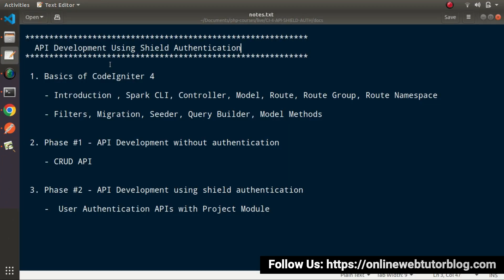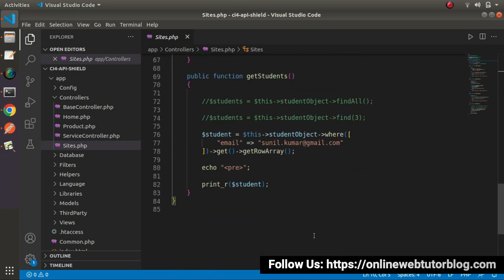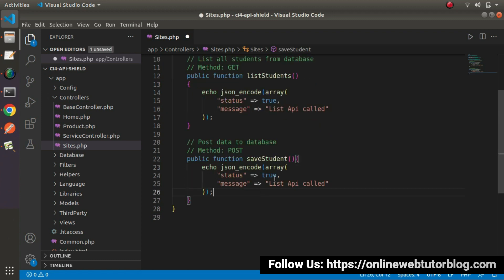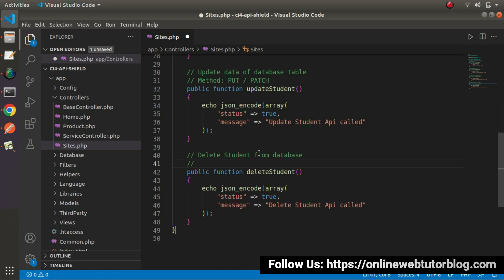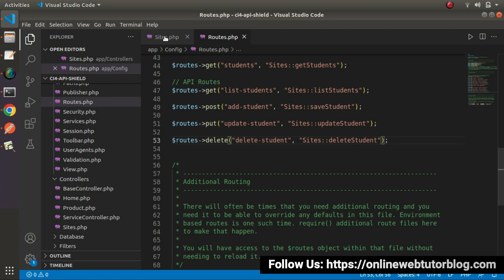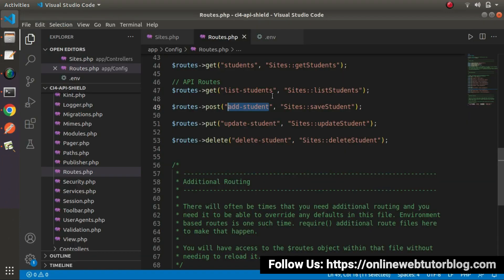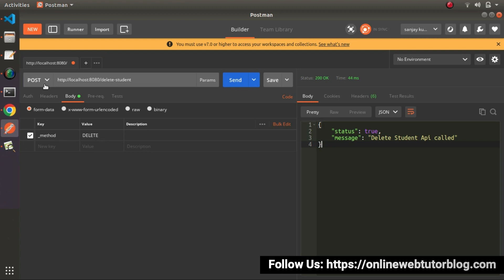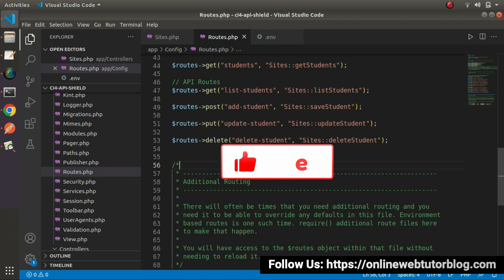🔥(#11) CodeIgniter 4 REST APIs Using Shield Authentication 🔥 | App Route Methods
🔥🤩 (#11) CodeIgniter 4 REST APIs Using Shield Authentication 🔥 | What are Application Route Methods?